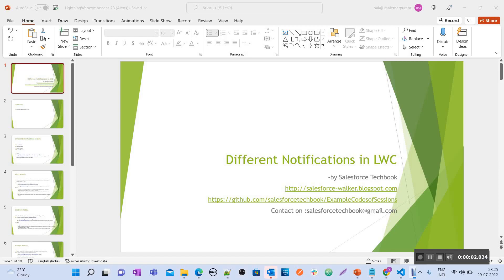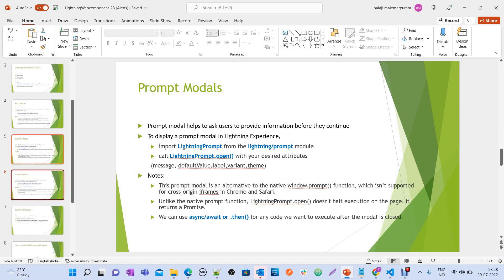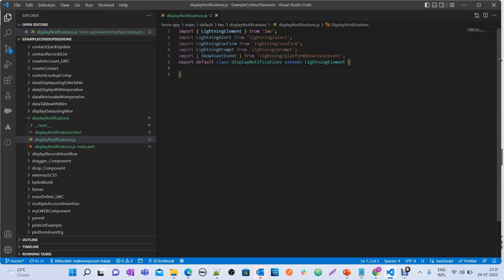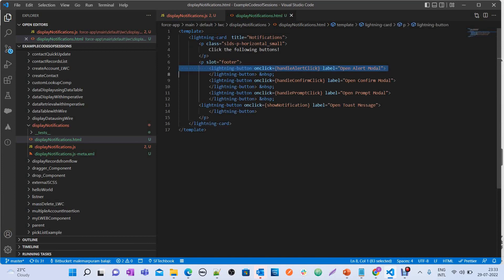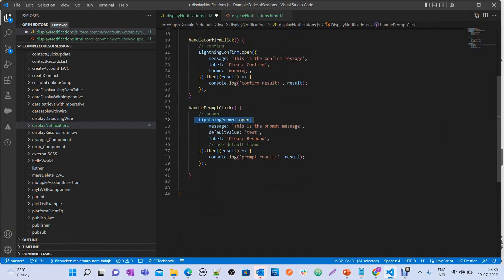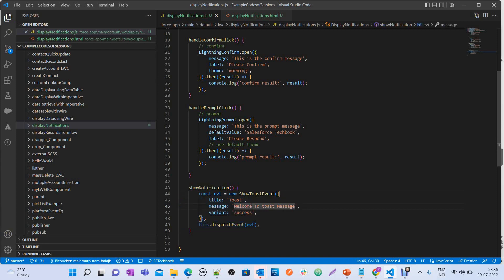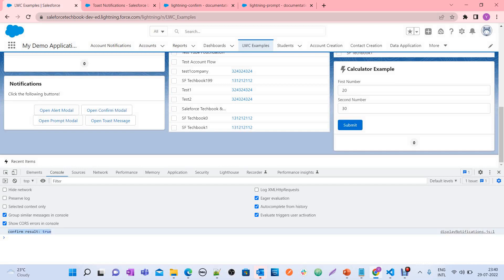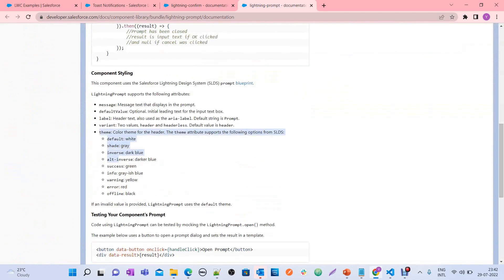Different Notifications in LWC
Hi,
This video explains
Lightning Alert
Lightning Confirm
Lightning Prompt
Lightning Toast